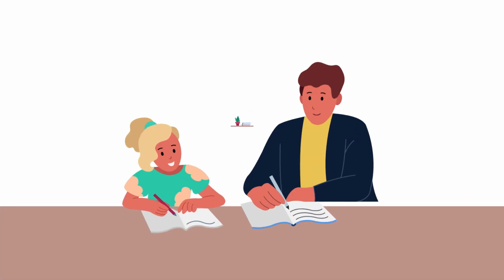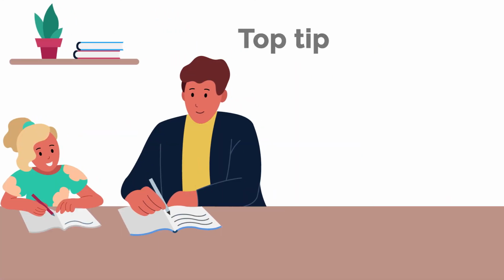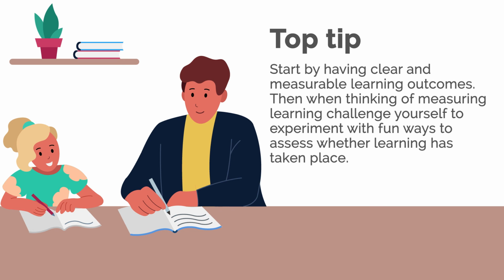Measuring learning. Series 3 video9